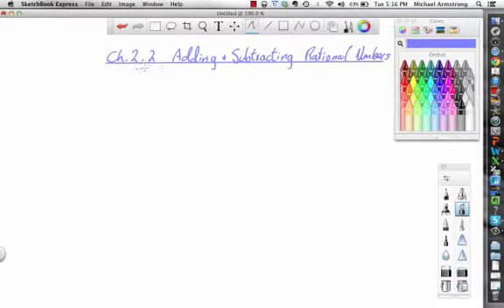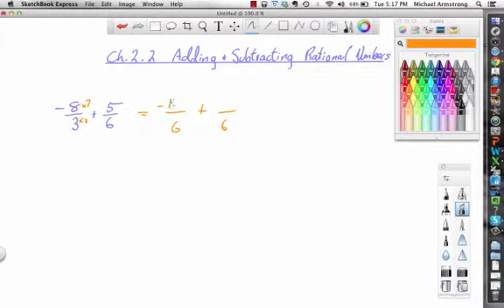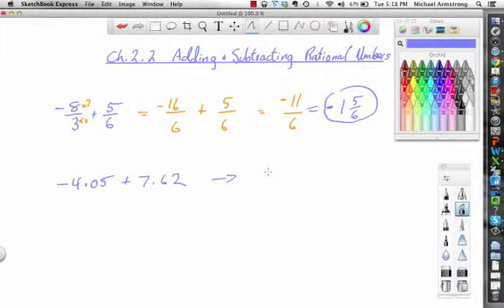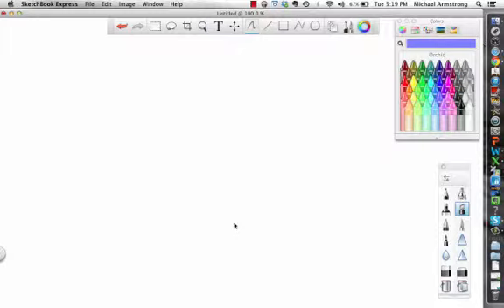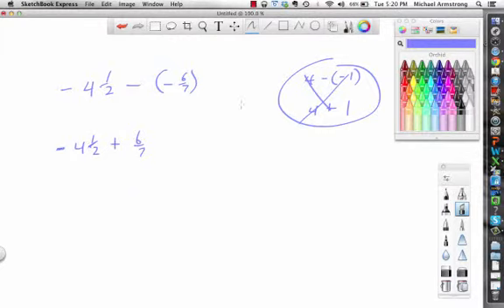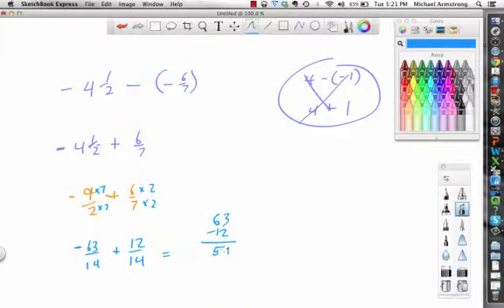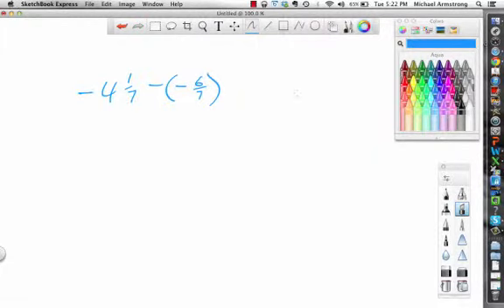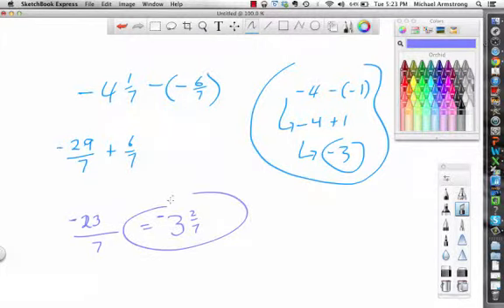7th Ch 2.2 Add and Subtract Rational Numbers